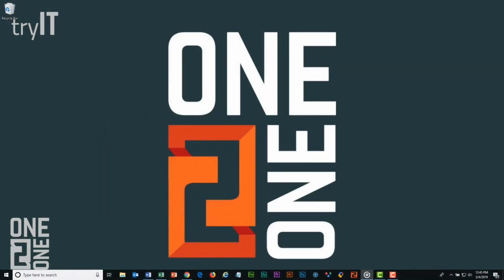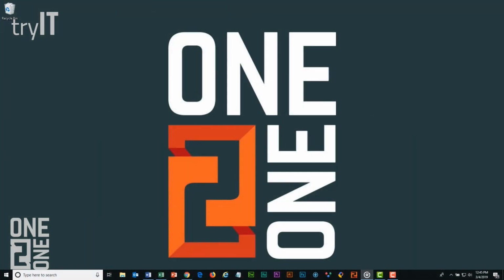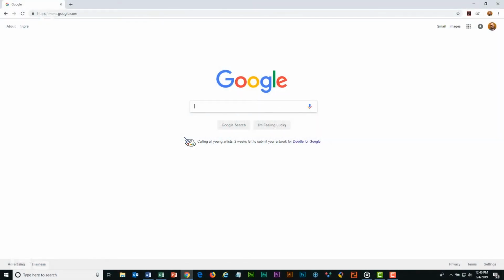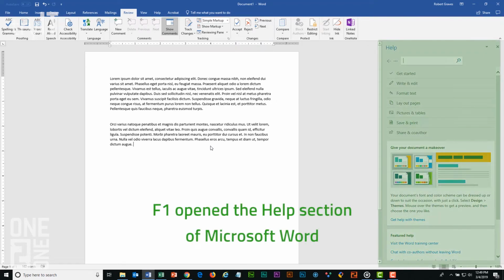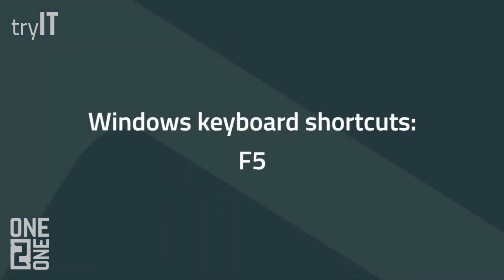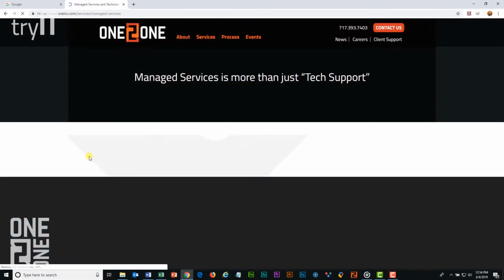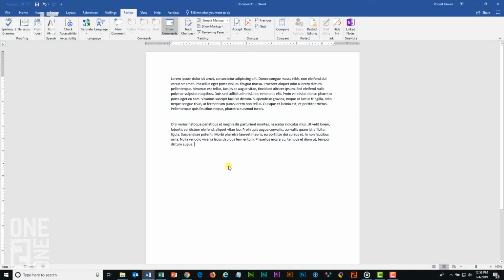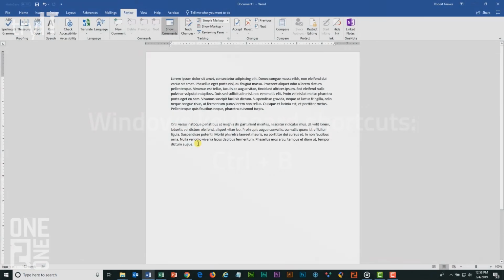tryIT - E.02: Using keyboard shortcuts on your Windows computer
Episode 02 of our how-to video series "tryIT".  Keyboard shortcuts can sometimes provide a faster way to accomplish something on your computer or in a program. Using keyboard shortcuts is easy!